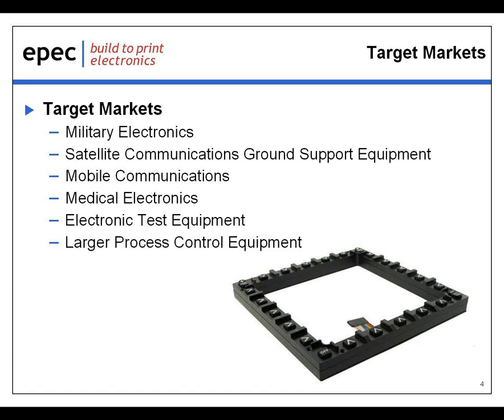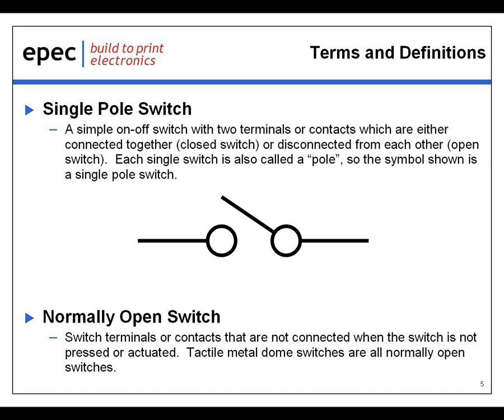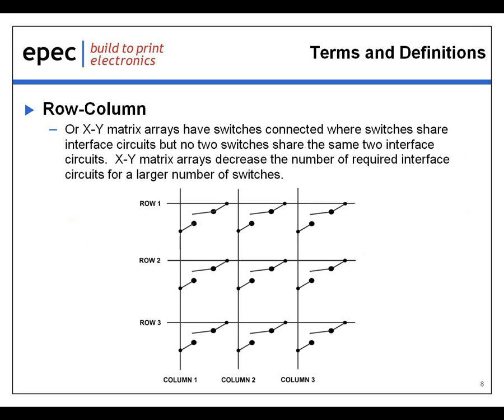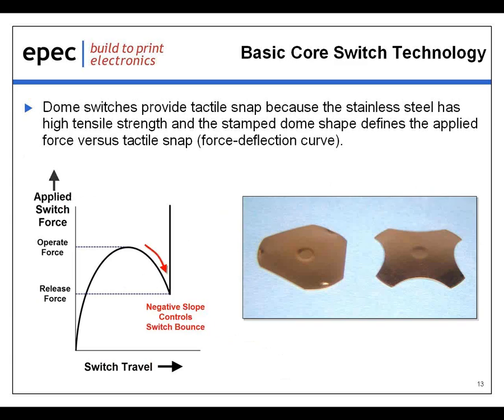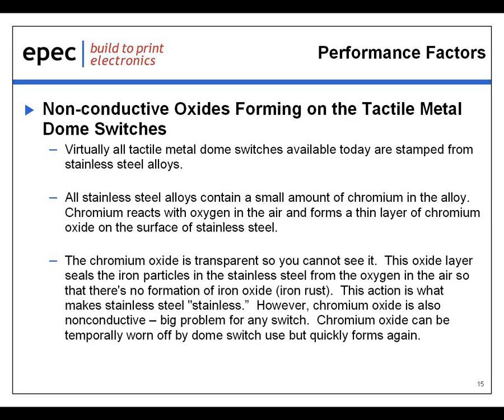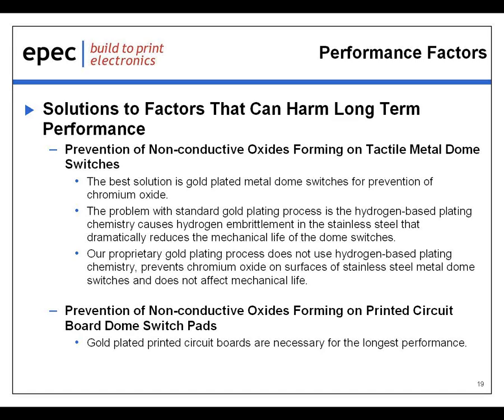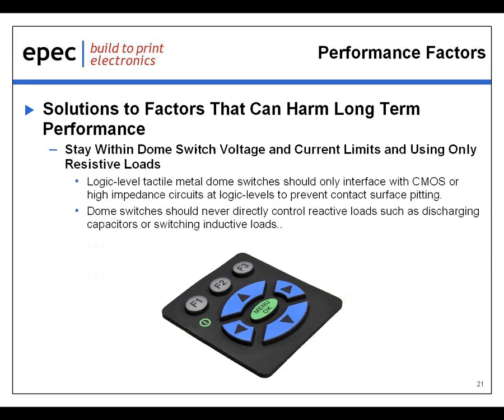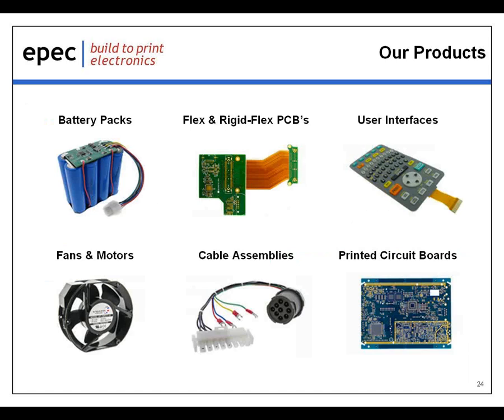High Reliability Keypad Design and Assembly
Epec offers keyboard design and assembly technologies that support the selection of the best keyboard style for every application in any industry. Each core technology has features and advantages that we will compare in order to aid you in the best selection for your specific application.

Epec brings solid engineering solutions based on proven designs and experience with a reputation for technical support, customer service and quality second to none in the industry.

Our AS9100 facility enables us to manufacture rugged military and aerospace keyboards and keypads with expertise including integration of all kinds of switches and input devices, displays, indicators, meters, interface electronics, cable assemblies and case housings, whether they are metal or plastic.